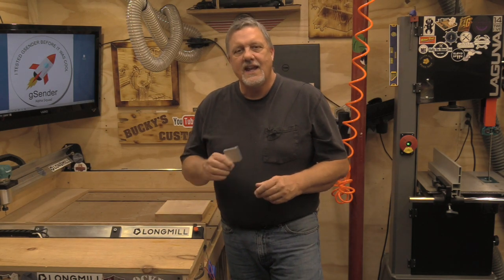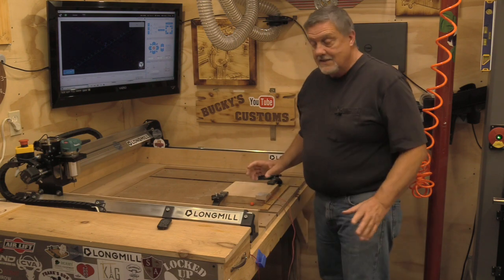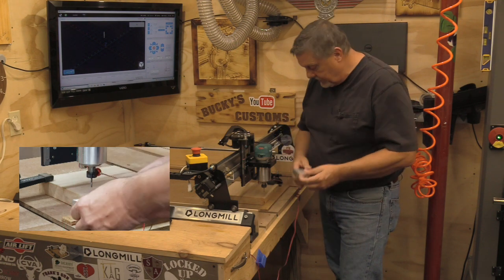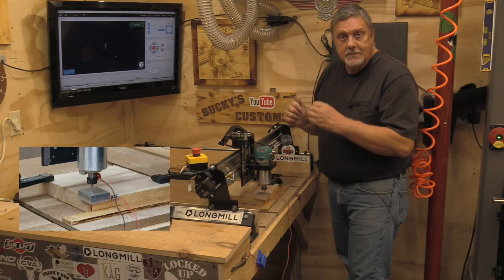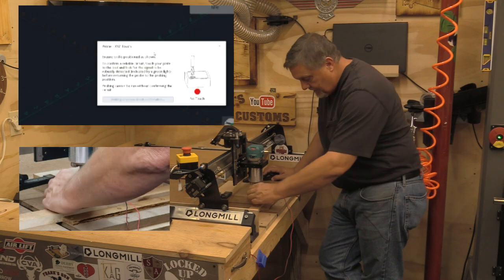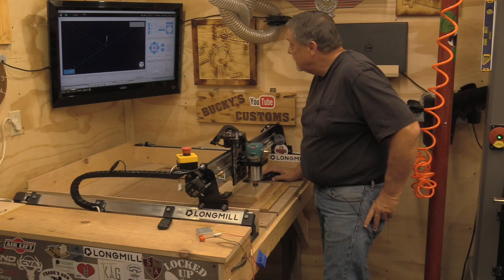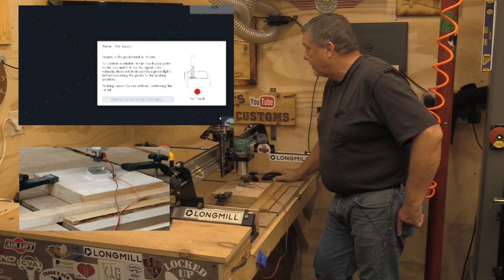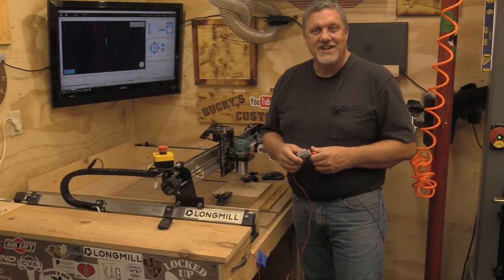How to use a Touch Block with the Longmill Benchtop CNC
Let me first say Thank you for taking the time to watch my video! The subject for this video is an important one and providing you with a short tutorial has been my pleasure!
We all get frustrated at times when we get something new and there is something about we are just having a struggle with and need it explained in more detail. Trust me, I have been there and it sure can take the fun out of it!
What I hope to do is explain (in detail) the exact steps needed to in order to use the TouchProbe for your LongMill BenchtopCNC.

This weeks Video was inspired by a viewer! I hope you enjoy!

You can download a TouchBlock 3d Printer file or Purchase from the creator

has been a life changer for me! And getting to know the people who are responsible for its creation has been an added pleasure. Working with a team of individuals that take so much pride in what they do is a blessing and their help and guidance is second to none!
Thank you again for allowing me to be a small part of your journey!

This is an in-Depth tutorial with step by step instruction on How to use your TouchProbe on your Longmill from SienciLabs.

If you can think of it, you just might be able to make it! And, “What if” you could make it on your own LongMill from sienci.com!

Sorry, there are no project files or CAD files for this video

Thank you Sarah for my LongMill T-Shirt! I Love it!